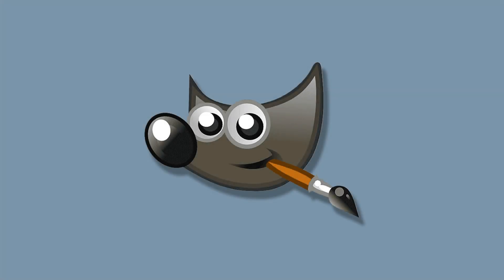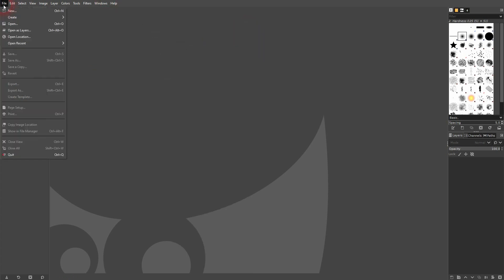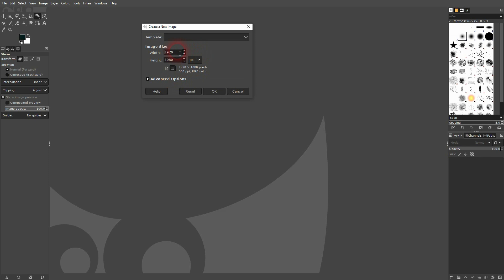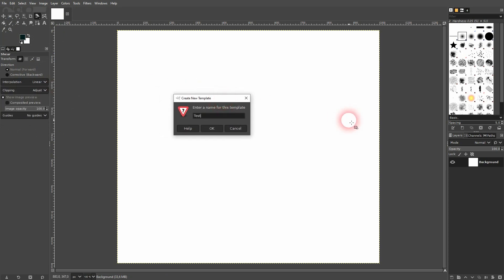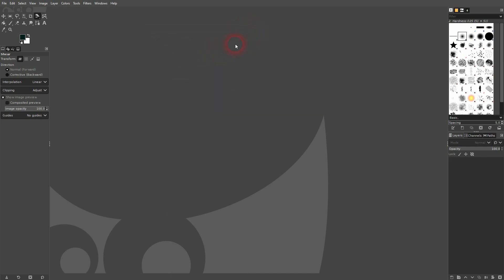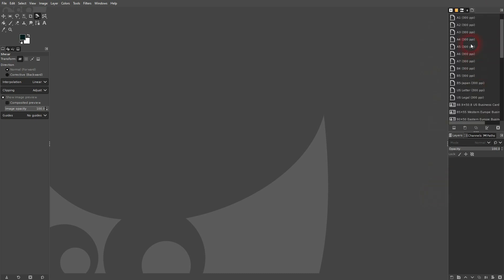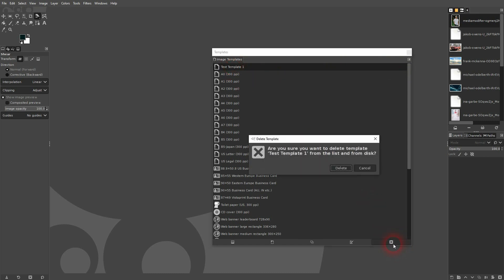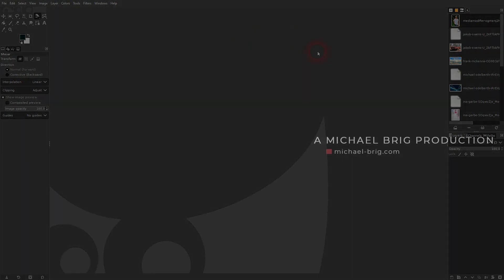How to Delete Templates in Gimp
In this tutorial I'll show you how to delete templates in Gimp.